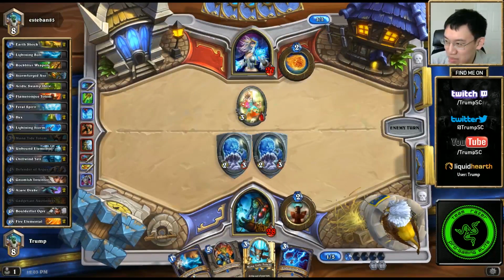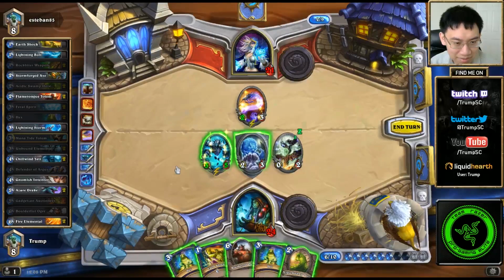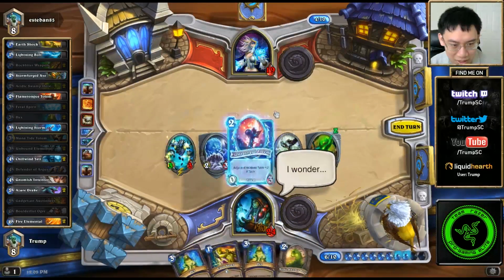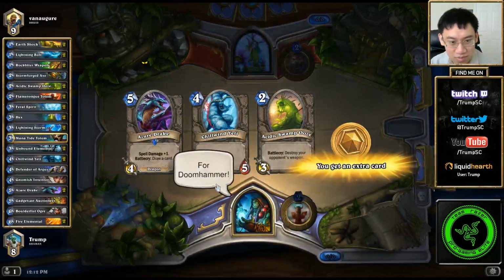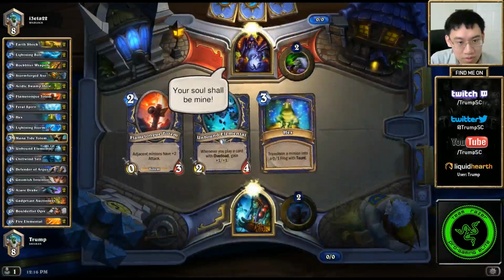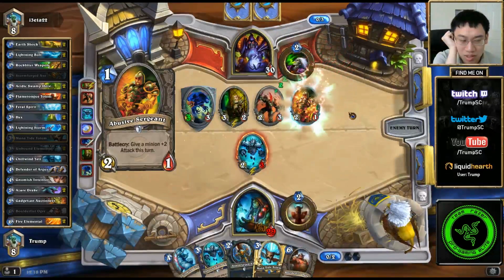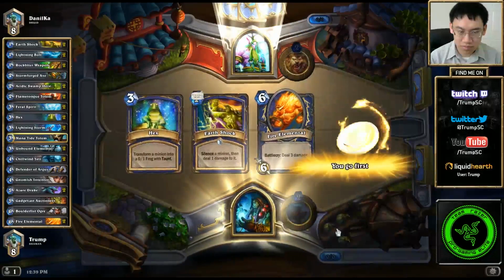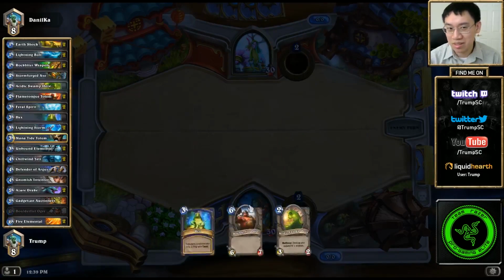Hearthstone constructed: Shaman F2P #15 - Yo, That's a Nice Axe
Trumperino keeps climbing the ladder - or at least he is trying to. Luckily Ysera is there to cheer him on along the way. Also this episode has a super exciting pack opening scene that will also be featured on the "Trump Goes Wild" DVD that will be released in summer 2017.

00:00 - Mage
06:25 - Pack Purchase & DE
07:24 - Anti-Trump Druid
10:21 - Aggro Lock
14:59 - Weird Hunter
20:25 - More Typical Hunter
26:20 - Druid